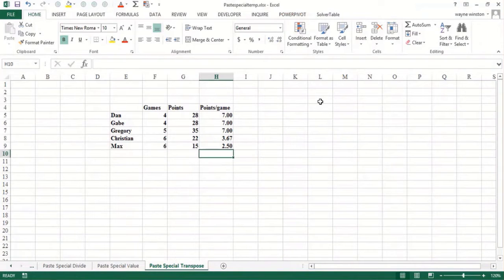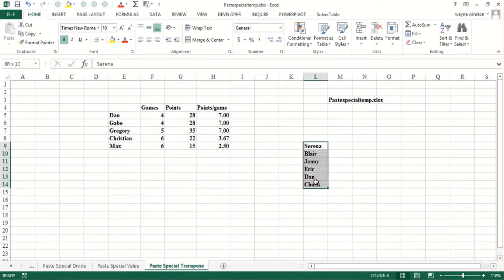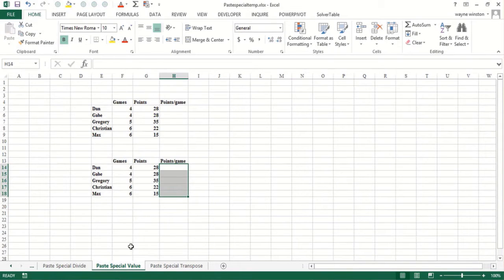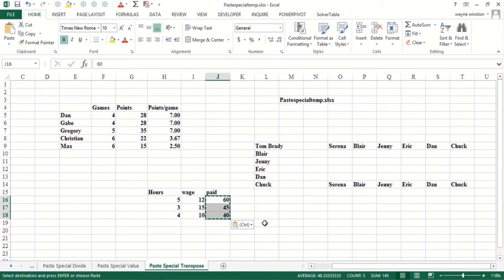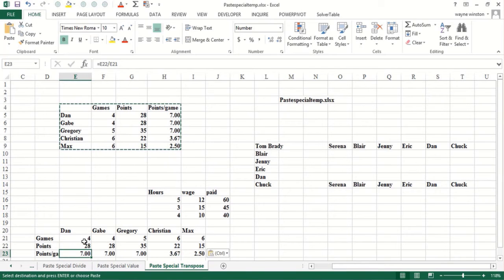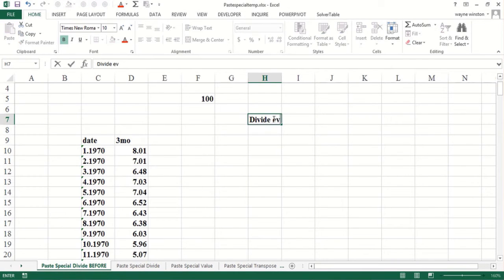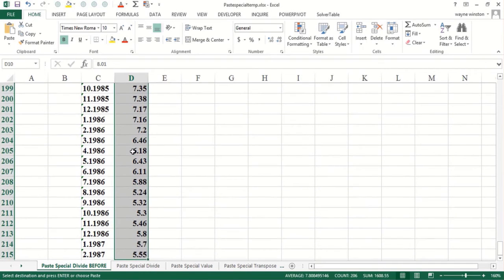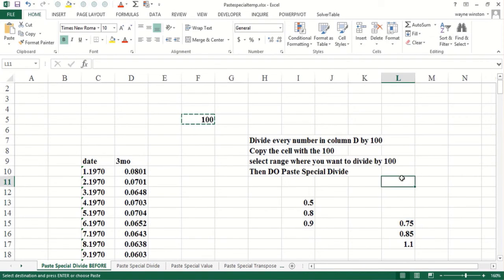Mastering Paste Special In Excel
Harvard asked him to create their course and Microsoft asked him to write their book. In this video, Dr. Winston discusses how to use paste special in Excel. When you copy or cut and paste, by default, Excel will paste the exact data, formatting, formulas into the destination cell or cells. Paste special gives you many other paste options, depending on what you copy and what you want to paste as.